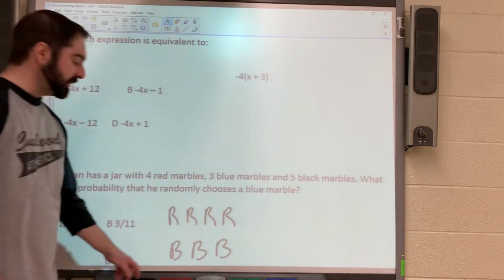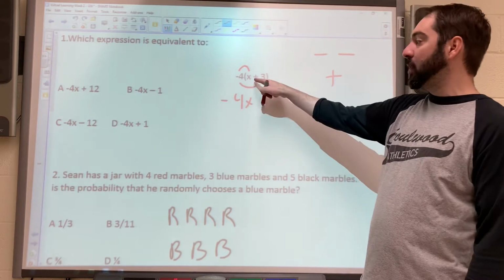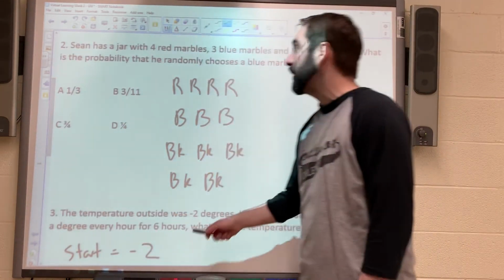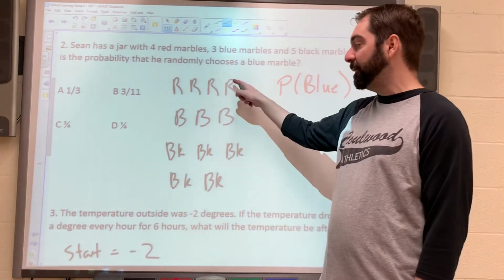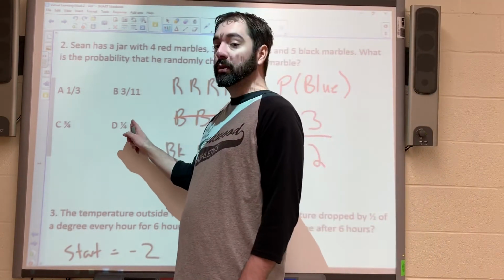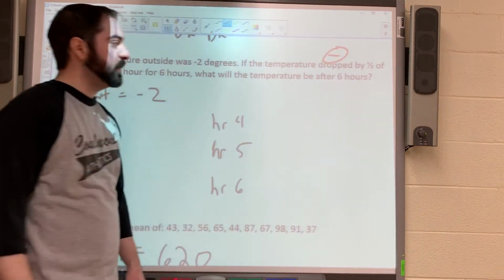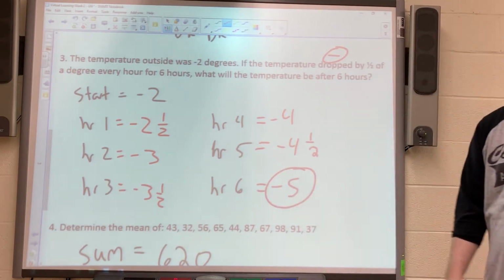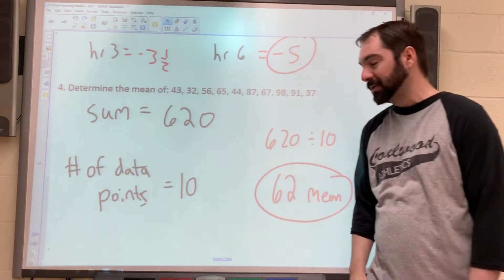Virtual Lesson 2.5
Mr. Archer's Virtual Classroom Lesson 2.5 - Week 2 Day 5